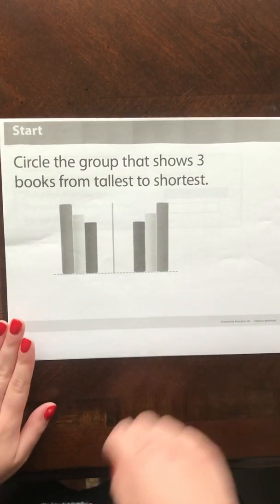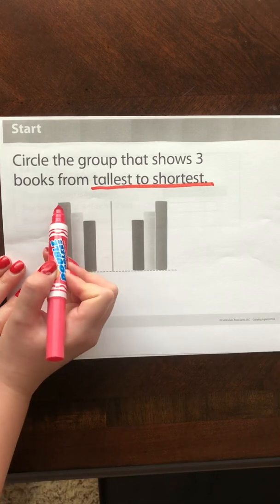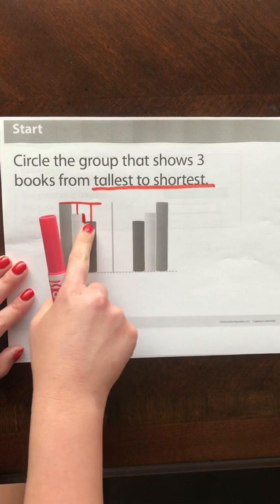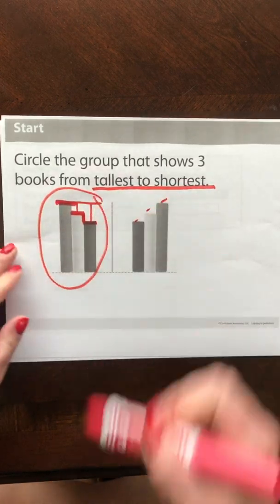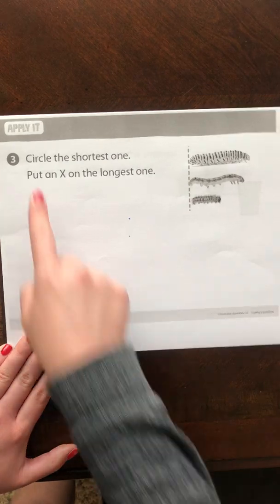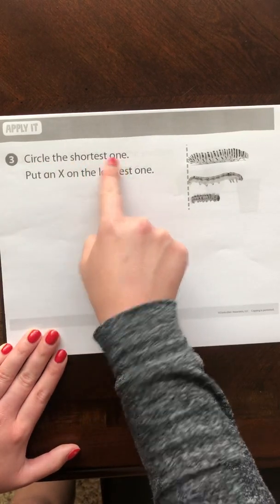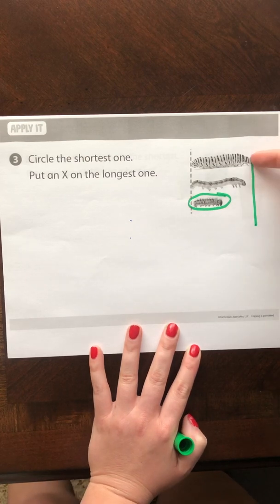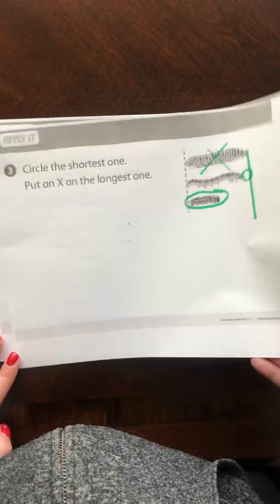Lesson 30 Day 4